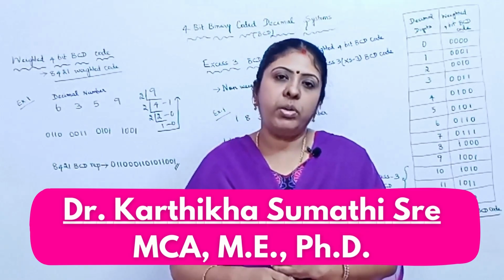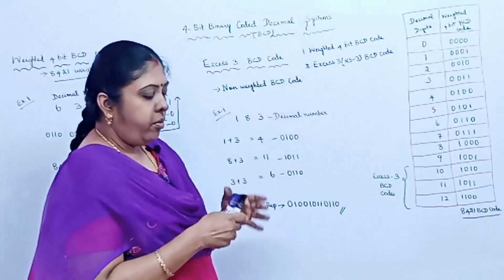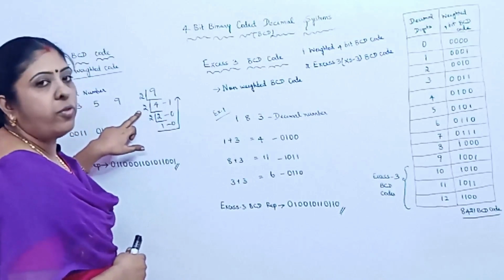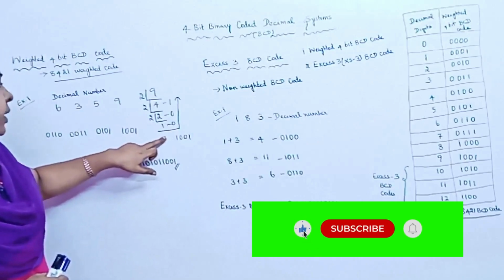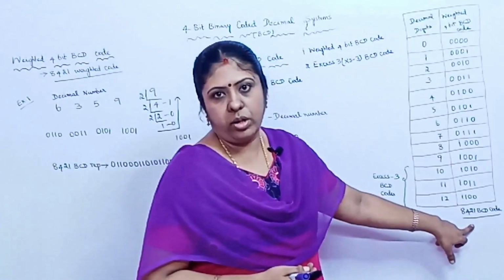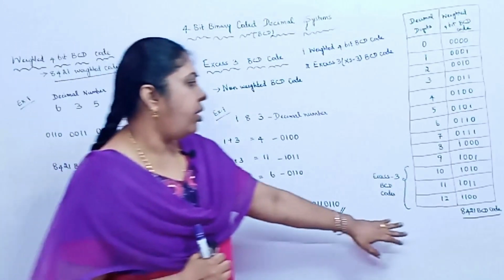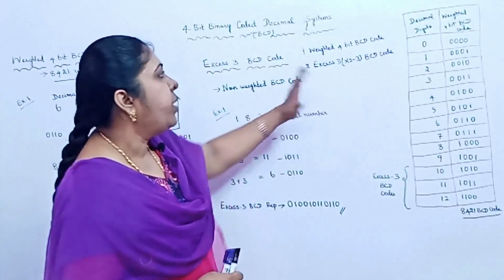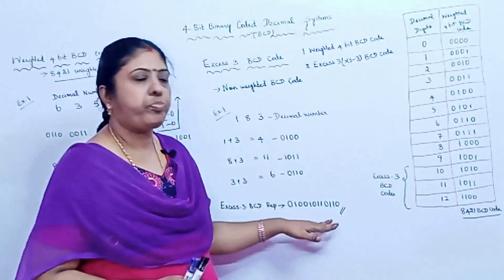1.10. Decimal to 8421 BCD Code in English | Decimal to Excess 3 BCD code in English | Sai Suriyas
1.10. Decimal to 8421 BCD Code |Decimal to Excess 3| BCD code| Excess 3| English|Sai Suriyas Academy

In this video, we have discussed the Decimal to 8421 BCD Code. Here we are provided with a table showing 0 to 12 decimal digit and their concern 4-digit 8421 BCD code. Here from the table, we can directly substitute the concern 8421 BCD code.
For the Decimal to Excess 3 conversion, we have to add 3 to each decimal digit; for the resultant Decimal digit, we have to write the concern 8421 code from the table. For more information watch the video fully. That’s the Decimal to 8421 BCD Code conversion and Decimal to Excess 3 conversion.